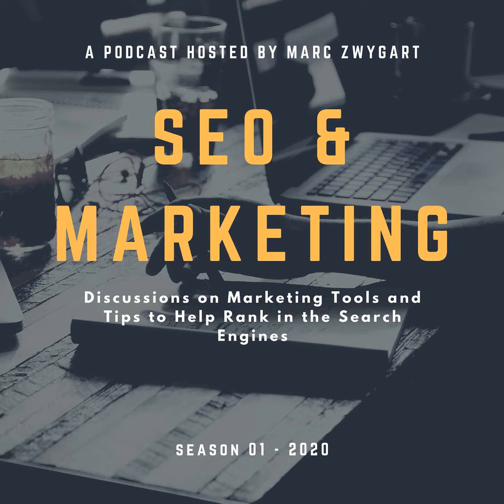Bing Pages - Create Share and Promote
In this episode I address some of the results I got after creating my Bing Profile.  At the time of uploading, the Bing Pages has gotten me 2.1 million impressions in the Bing Search Results!.